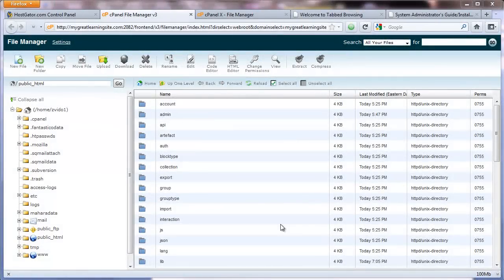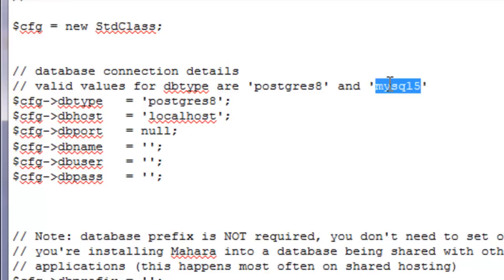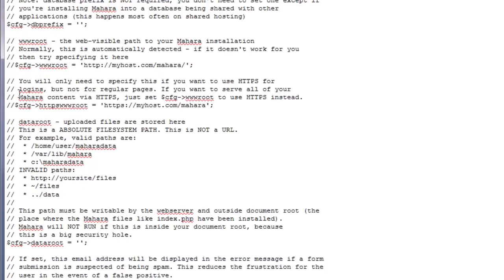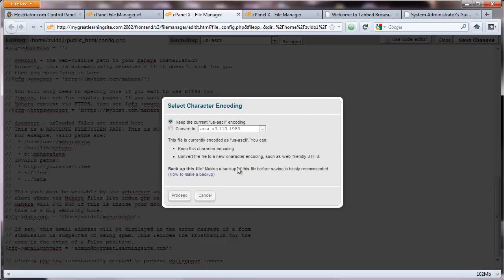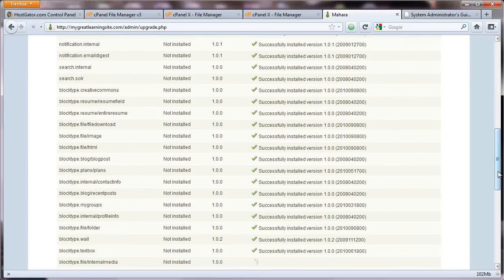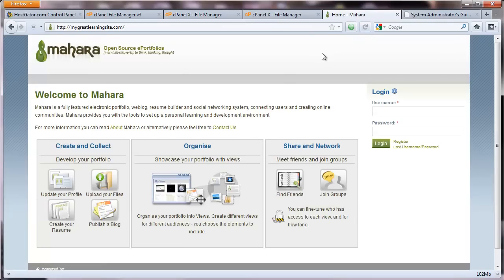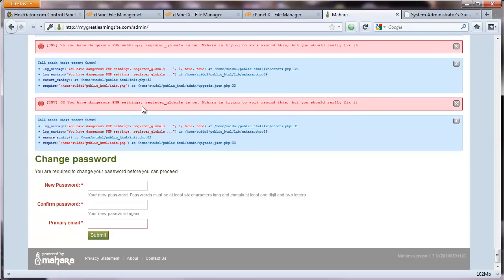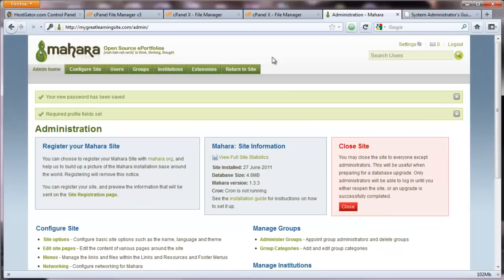Installing Mahara Part IV - How to create a config.php file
For the accompanying PDF guide to this tutorial, please Once you created your MySql database and installed the Mahara files you need to get them talking to each other by creating a config.php file. In this video, you will see how this is done. We will also do a little bit of troubleshooting.